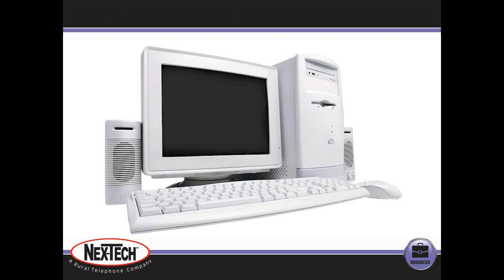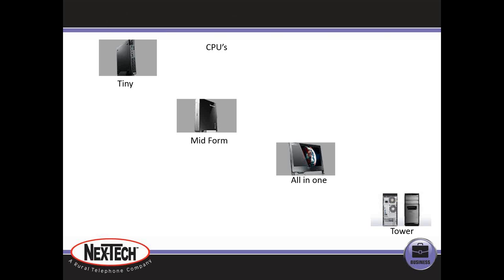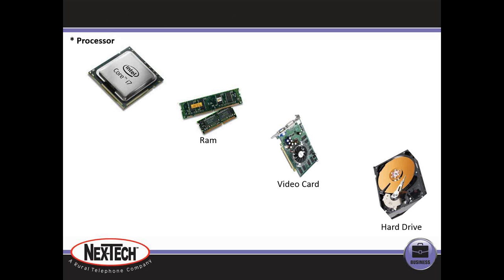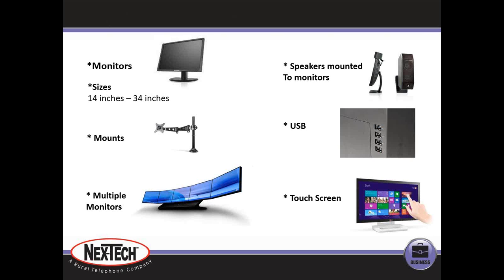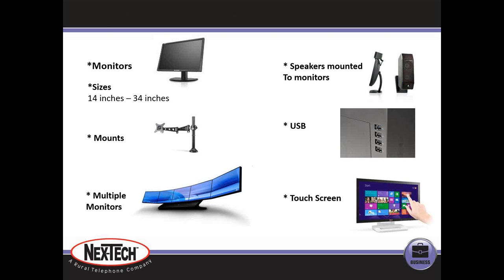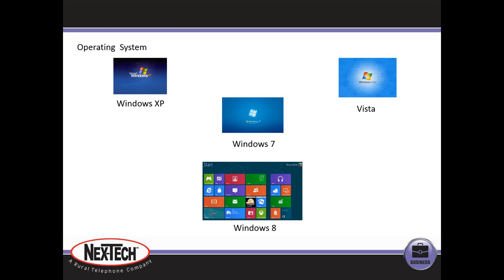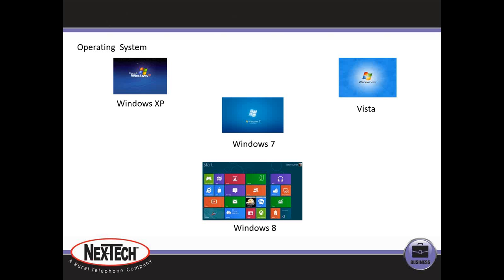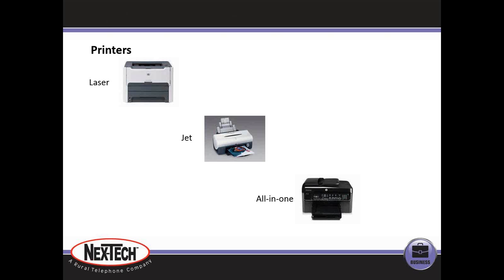Fastest 16 Minutes in Technology - We Need New Desktop Computers